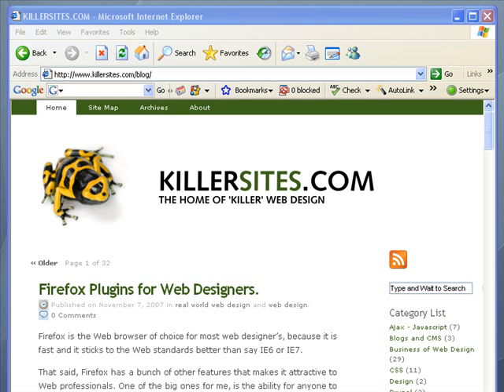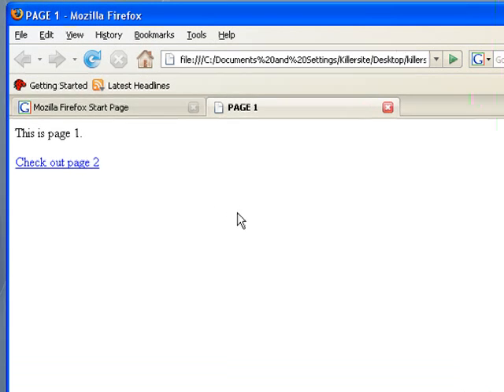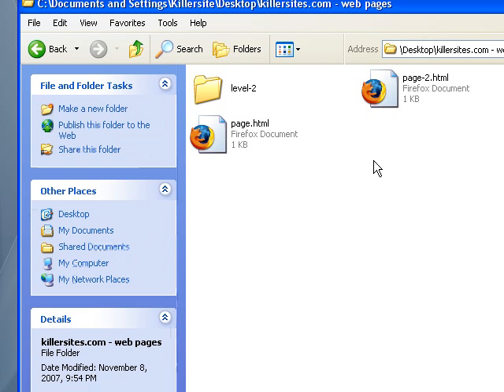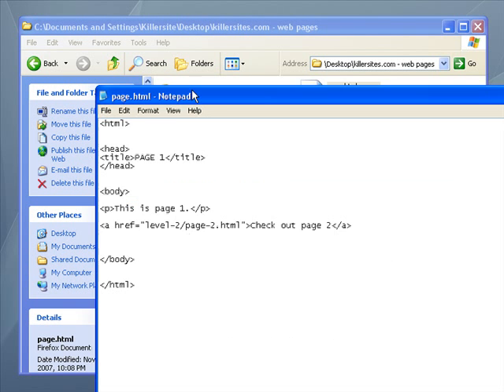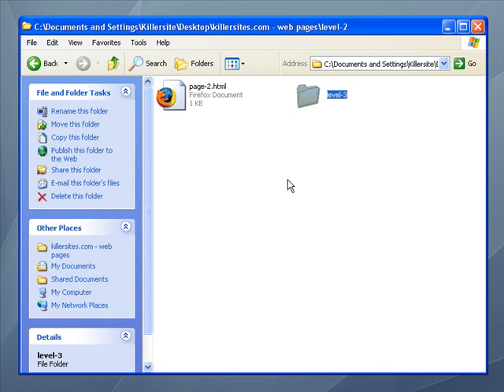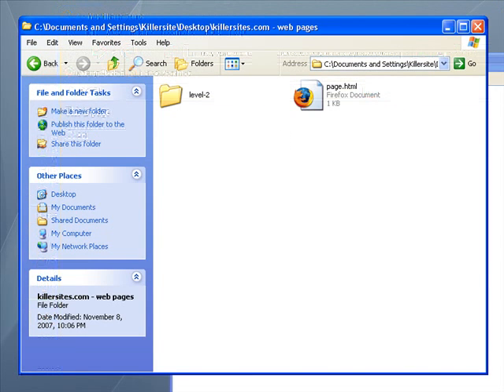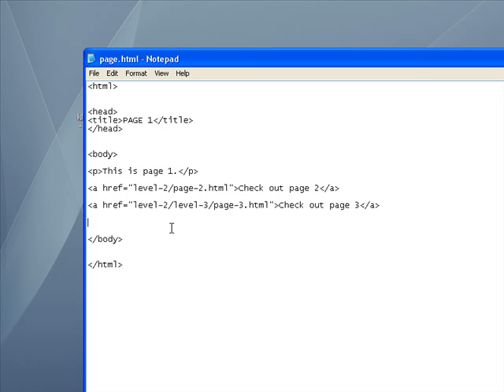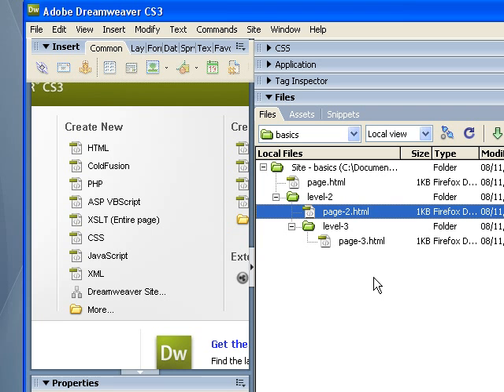Web Design Basics - Linking and Paths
In this basic web design video tutorial, Stefan teaches you about linking from one page to another and how to understand paths properly.